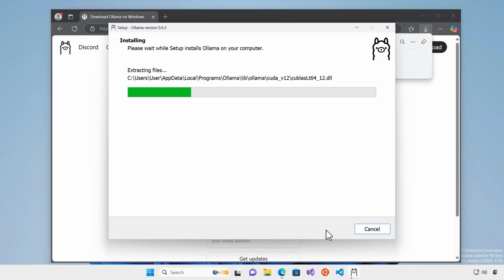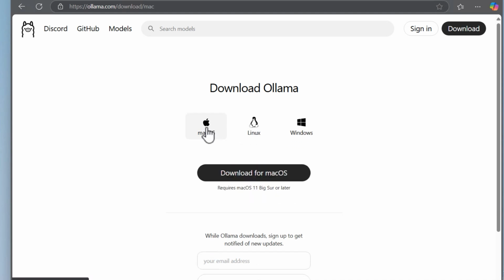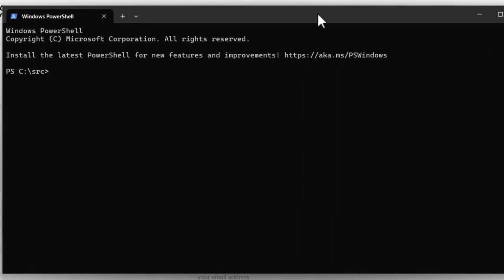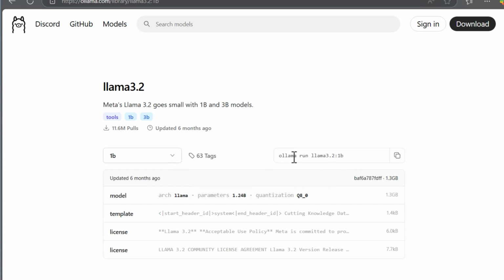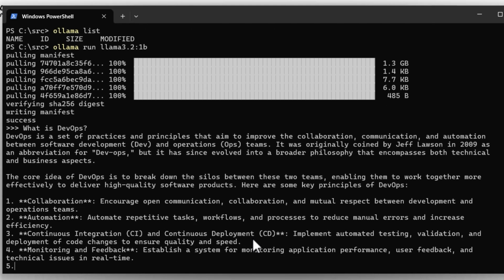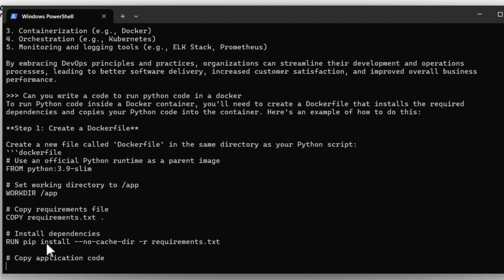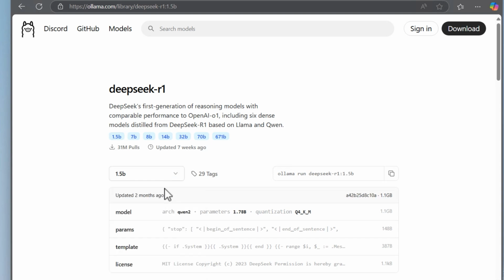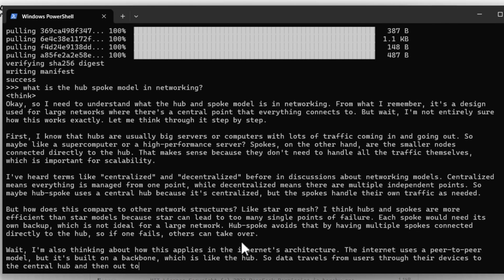Run Your Own AI On Your Computer In Minutes!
👥  Join our Skool community for learning support and access to my video templates and source code! 👇

In this hands-on tutorial, we’ll walk you through the process of running powerful open-source AI models *locally* on your own machine using *Ollama*. Whether you're a developer exploring cutting-edge AI tools or just curious about running models without internet access, this video has you covered.

Learn how to install Ollama, download popular models like LLaMA 3 and Deepseek, and interact with them directly from your terminal. Experience the speed, privacy, and full control of local AI – no GPU or cloud required!

- Installing Ollama
- Running AI models like LLaMA and Deepseek locally
- How to test the models with and without internet access
- Comparing model behavior and setting custom system prompts

📖 *Chapters*
00:00 Introduction
00:47 Installing Ollama
02:14 Running Ollama from Terminal
03:17 Downloading and Running LLaMA 3 Model
04:10 Testing Local Model with Questions
05:19 Verifying Offline AI Model Behavior
06:25 Exploring Other Models Like Deepseek
07:16 Comparing Model Responses
08:33 Wrap-up & Next Steps